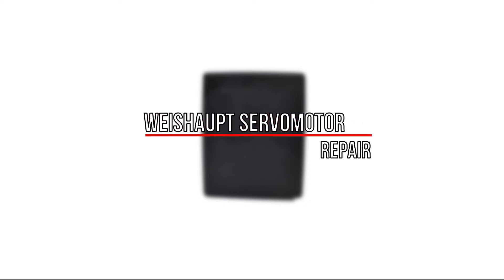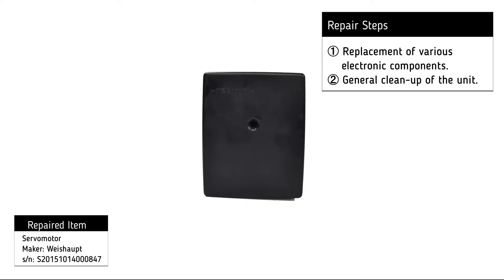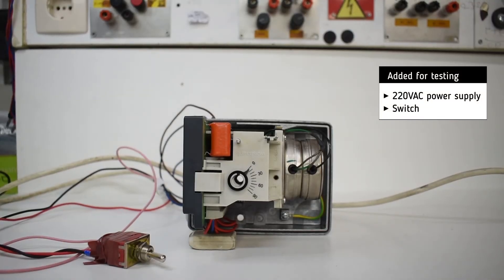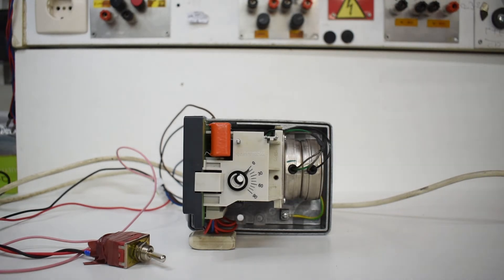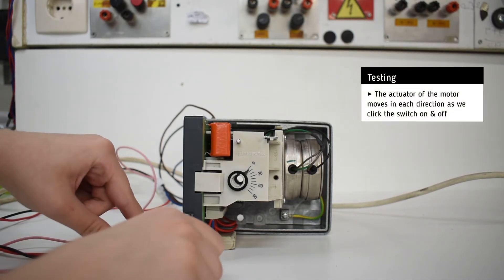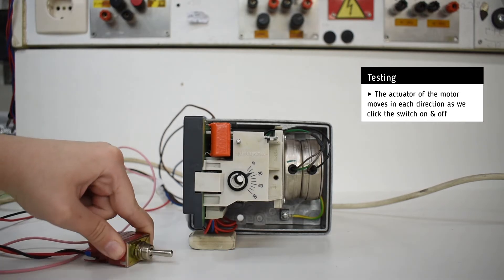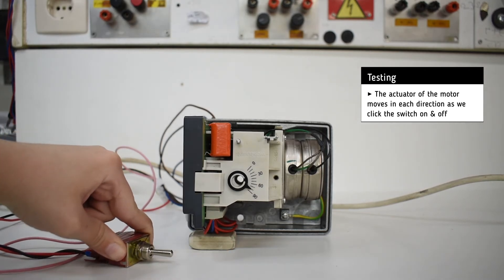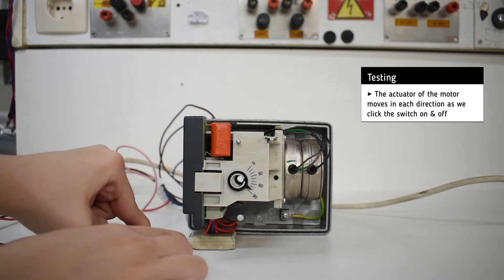Weishaupt Servomotor (1) Repair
Weishaupt Servomotor (1) Repair (344408)

Timestamps:
00:00​​​​​​​ Intro
00:12 Testing
00:52 Outro